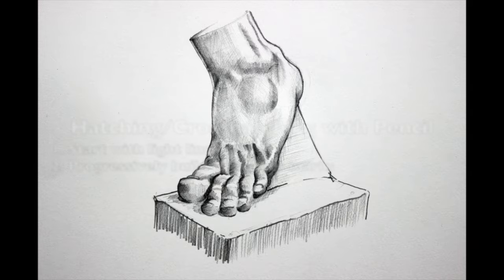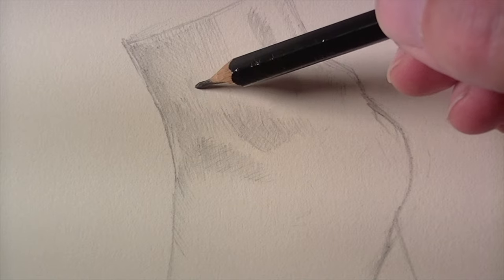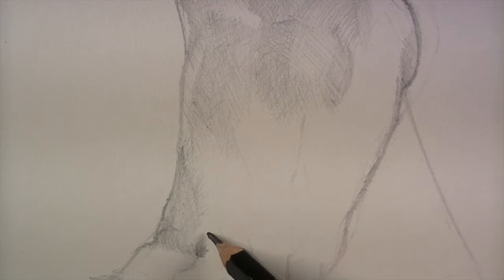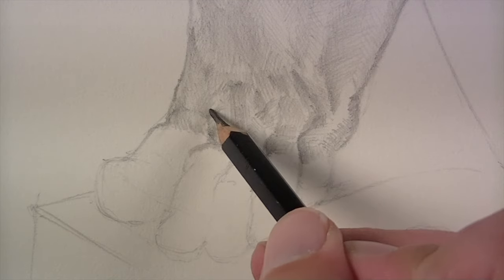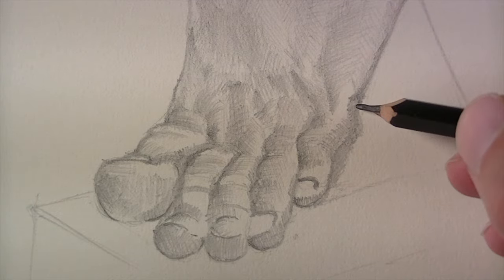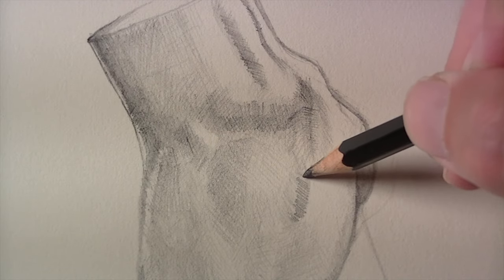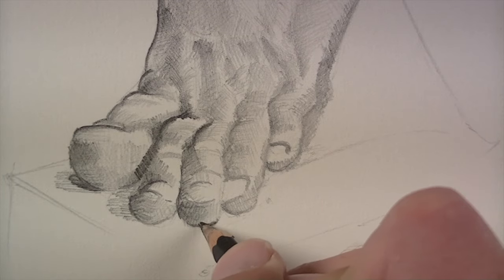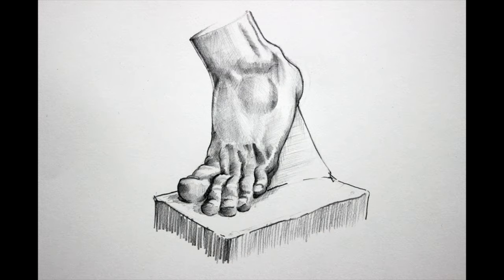Hatching and Cross Hatching with Pencil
for a more detailed breakdown of this tutorial.

Hatching and cross hatching can be used with a variety of media.  It's not just limited to pen and ink drawing.  In this tutorial, we take a look at using a graphite pencil with hatching and cross hatching to draw a cast sculpture of a foot.